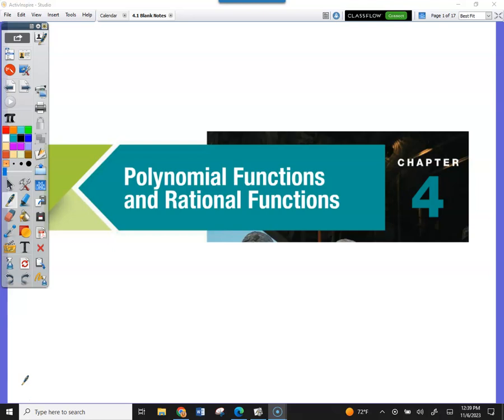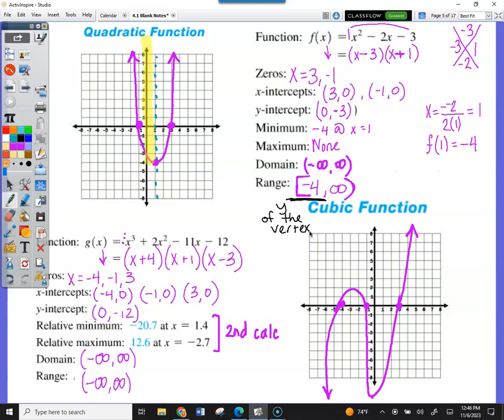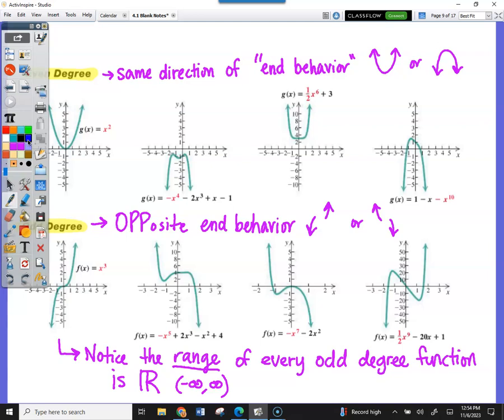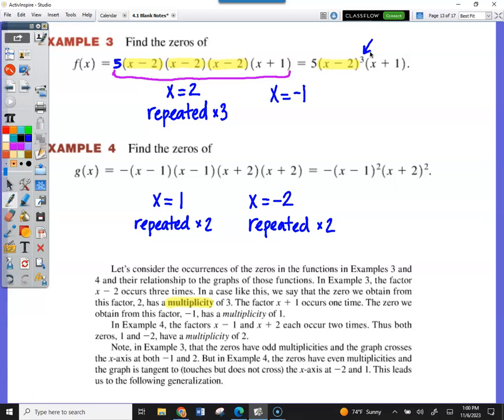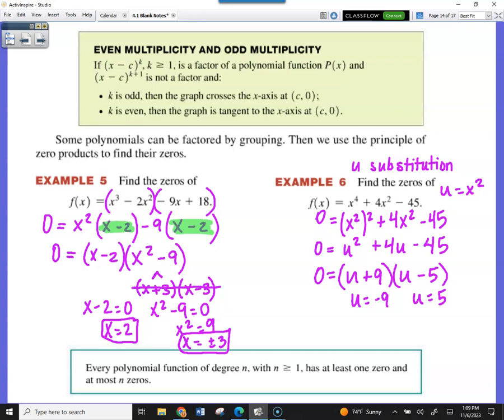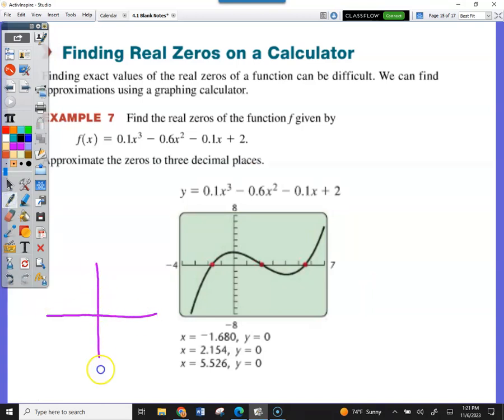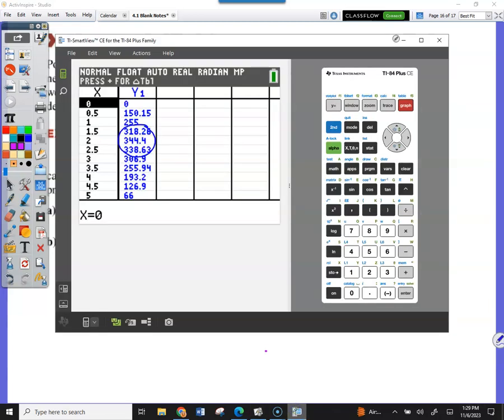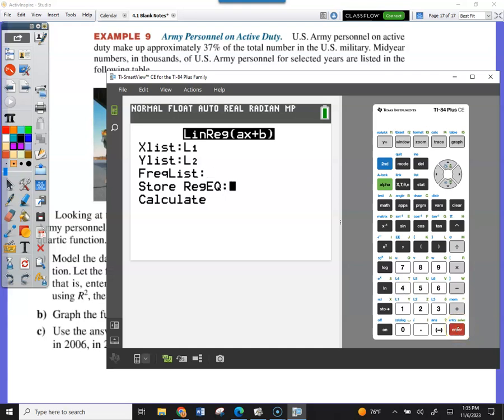MATH 1111 Recap 4.1 and finish